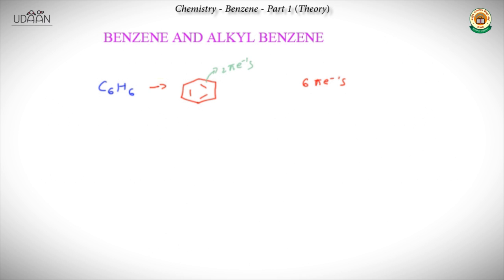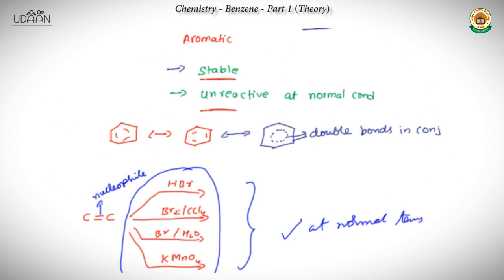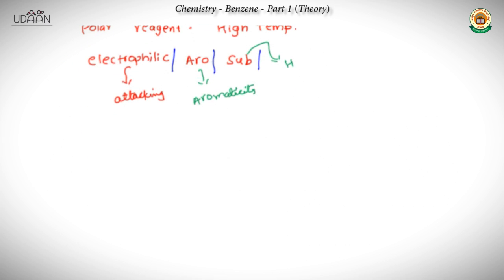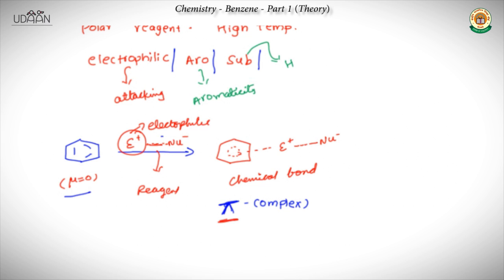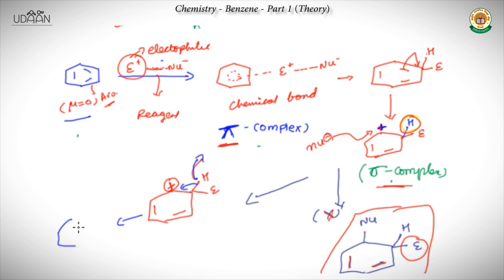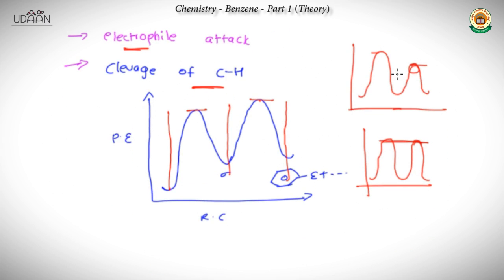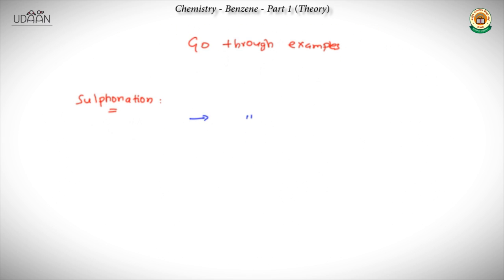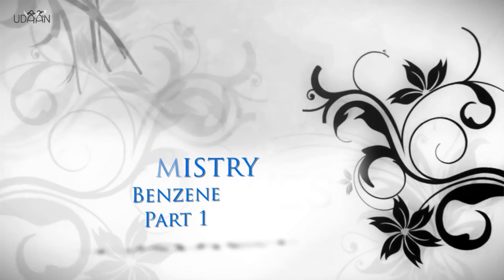Discussion: Hydrocarbons Benzene - 1